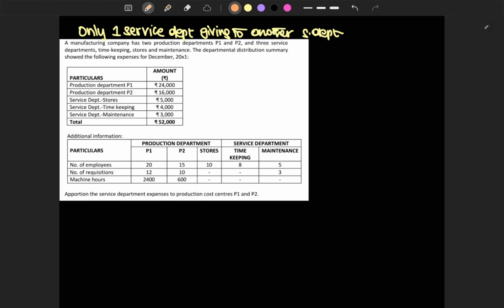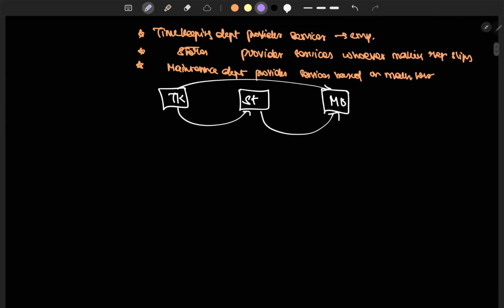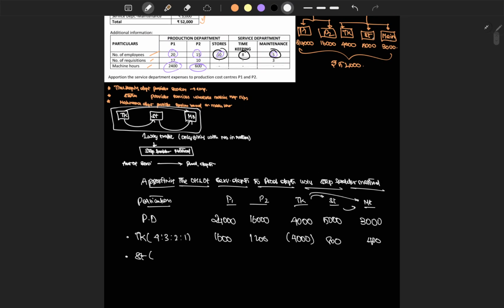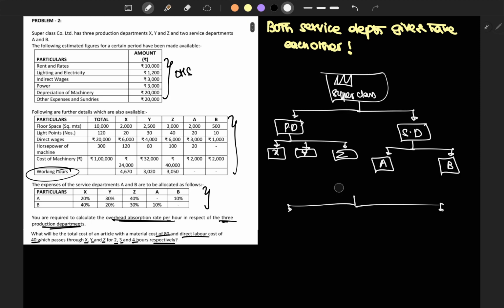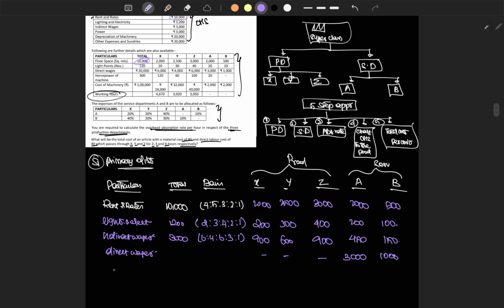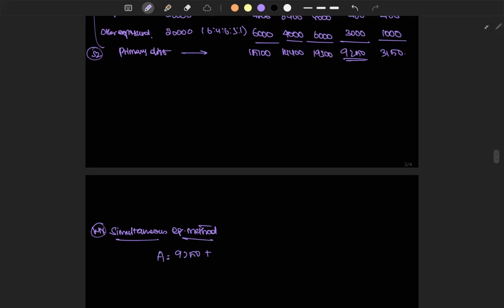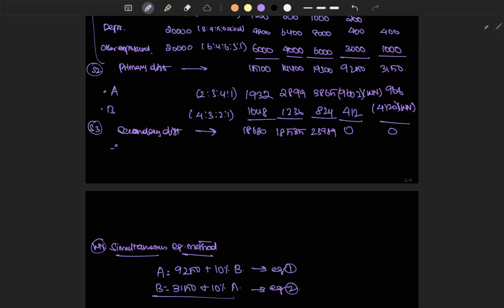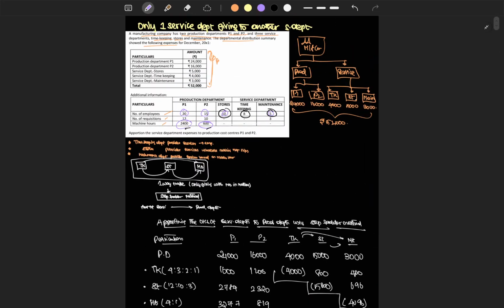Comprehensive problem for overheads chapter